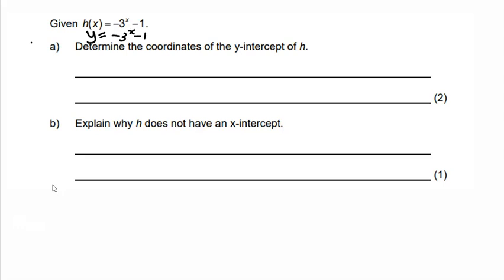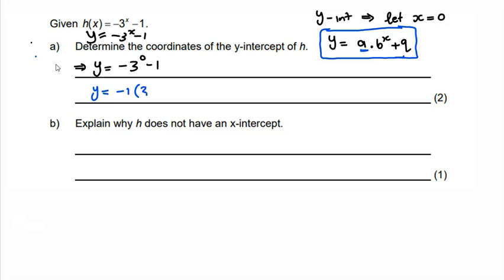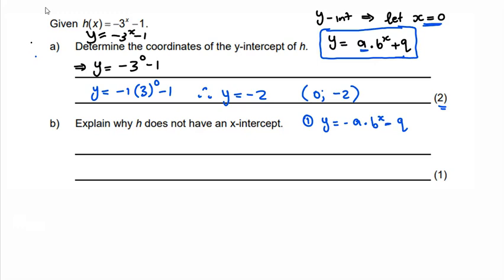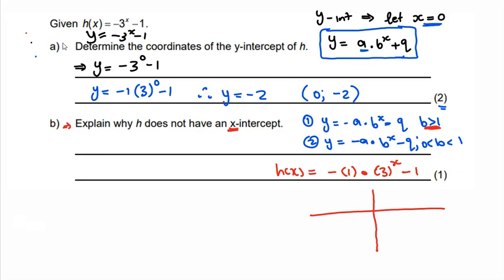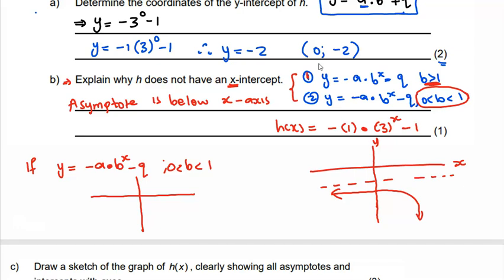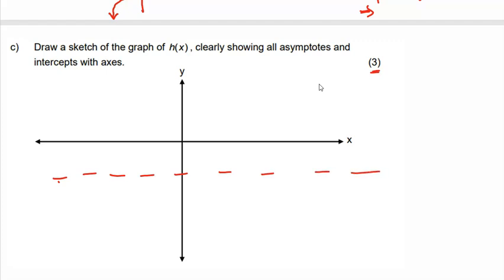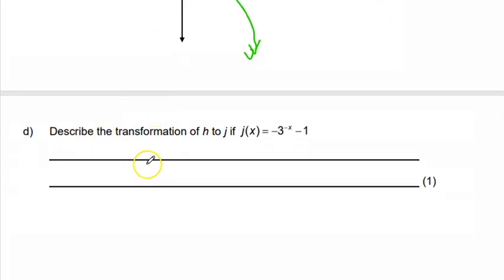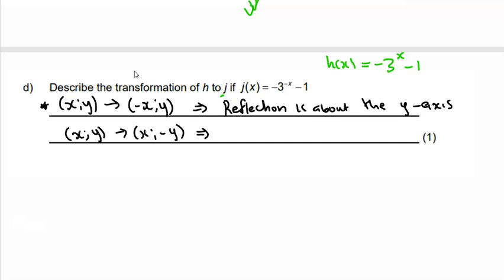Exponential Functions | Grade 11 & 12 Mathematics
In this lesson, we go through important Exponential Functions Questions that will help you understand how to solve problems involving exponential equations, graphs.